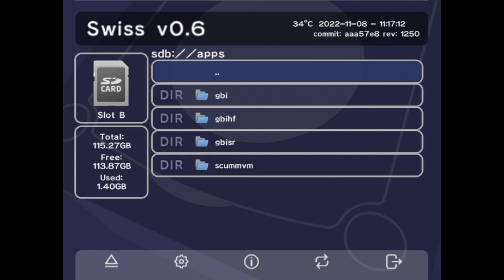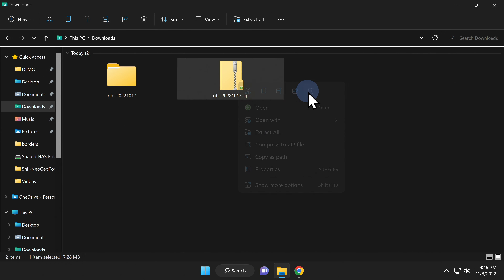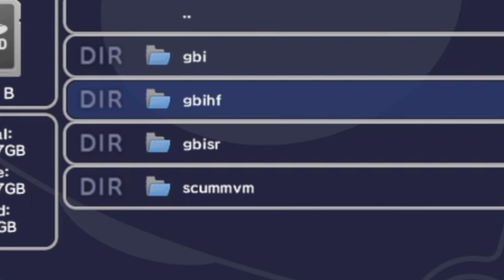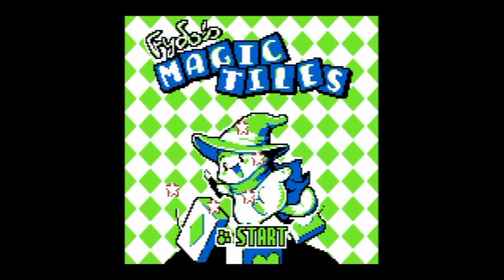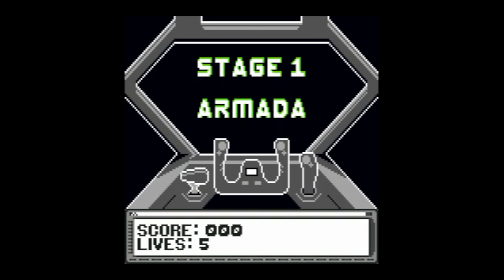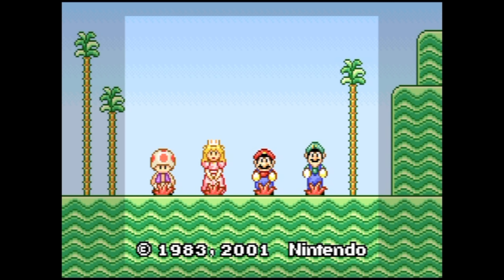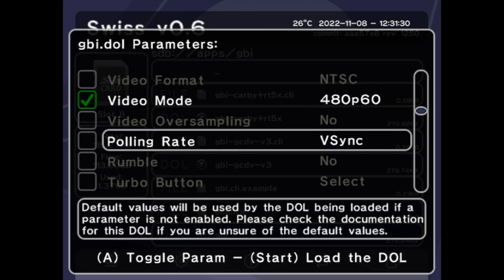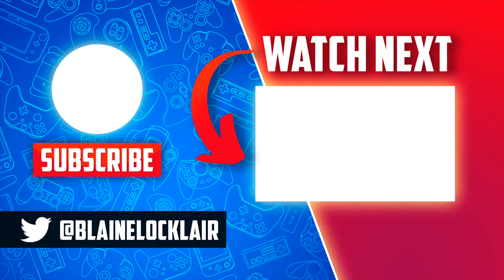This Little-Known Game Boy Player Hack Is AMAZING!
You've always been told that you have to buy that $100+ disc to use a Game Boy Player with your GameCube. Nope. Let me show you how to use the power of the Game Boy Player with your own GameCube - no disc needed.

🌐 𝐋𝐈𝐍𝐊𝐒 🌐

Wanat a Carby for your GameCube?

🎮 𝐆𝐀𝐌𝐄𝐂𝐔𝐁𝐄 𝐌𝐄𝐑𝐂𝐇 𝐘𝐎𝐔'𝐋𝐋 𝐋𝐎𝐕𝐄! 🎮

GameCube Memory Card To SD Adapter
(Amazon link)

GameCube SD2SP2 Adapter
(Amazon link)

GameCube Wired Controller
(Amazon link)

GameCube Controller Extension Cables
(Amazon link)

GameCube Wireless Controller
(Amazon link)

GameCube Official Memory Card
(Amazon link)

GameCube Memory Card (512MB!!!)
(Amazon link

High-Quality HDMI Adapter / Upscaler\
(Amazon link)

GameCube S-Video / RCA Cable
(Amazon link)

➡️ GameCube A/C Power Supply
(Amazon link)